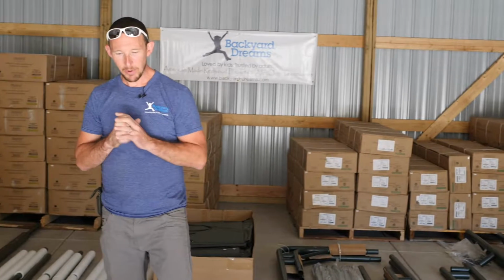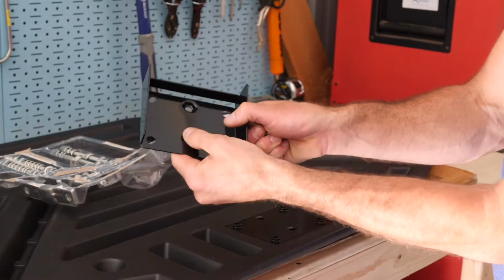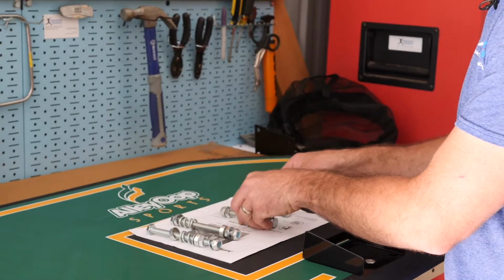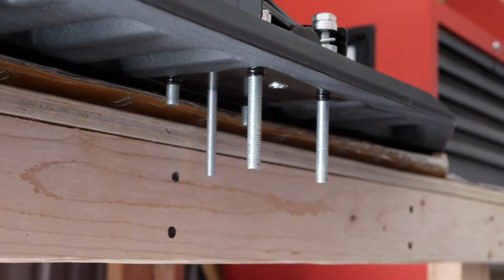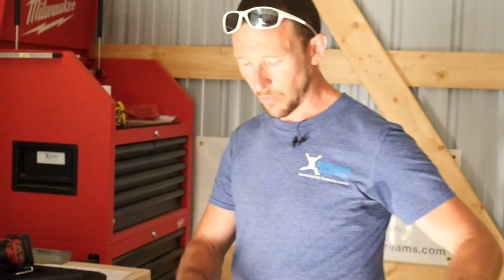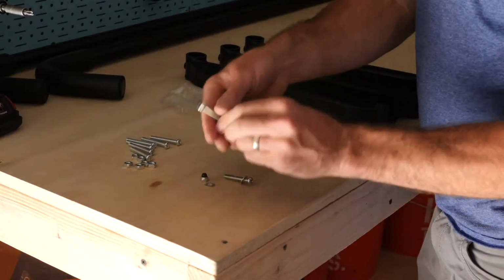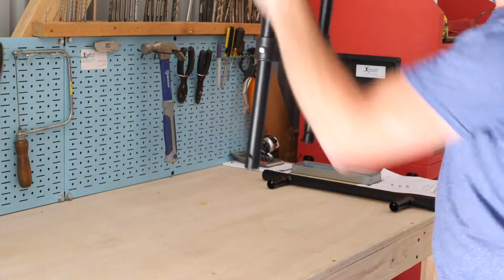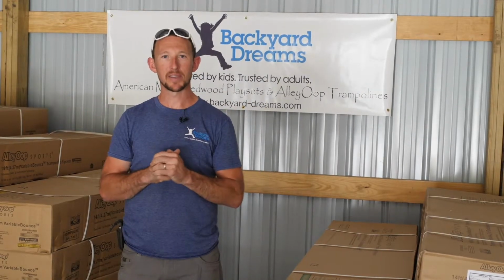AlleyOOP 10x17 Rectangle Trampoline- Pre-Assembly Part 2: Prep Work for Accessories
View the Pre-Assembly 2, Prep Work for Accessories  for the AlleyOOP 10x17 Rectangle Trampoline to help you get started on inspecting and assembling your backyard trampoline.

AlleyOOP Trampolines are the Premiere backyard trampolines in Safety, Quality, and Performance. If you're #1 concern is safety without sacrificing performance, check out AlleyOOP Sports trampolines and see why they are a favorite among g-tramp and gymnast communities as well as multi-generational families.